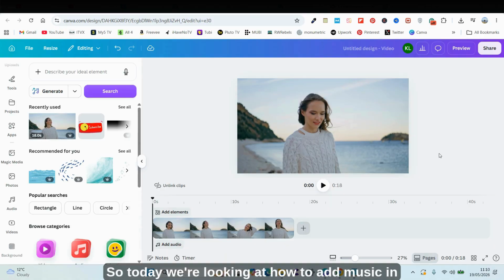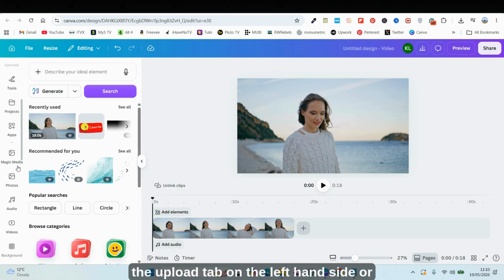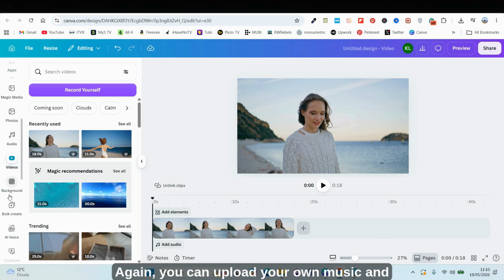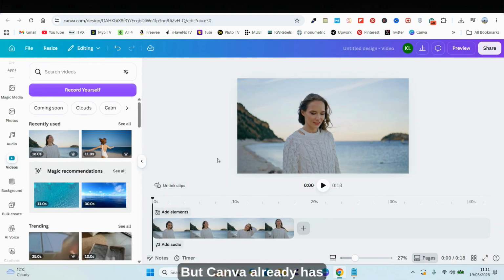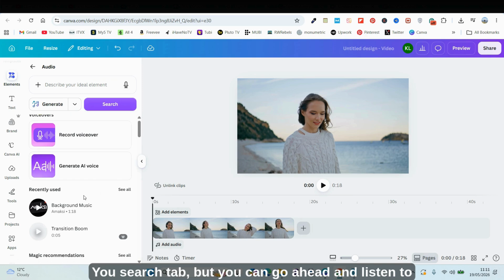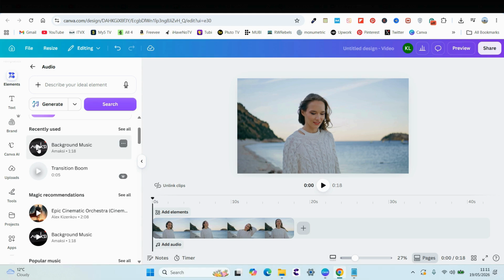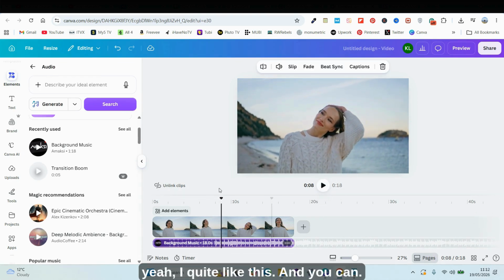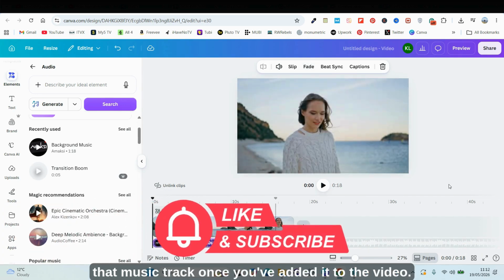How to Add Music in Canva Video (Full 2026 Guide)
🎵 In this tutorial, I'll show you how to add music to a Canva video — step by step, from start to finish, no experience needed!

Whether you want to upload your own track, use Canva's built-in audio library, or adjust the music to fit your video perfectly, I've got you covered in this full 2026 guide.

✅ How to add music to a Canva video from scratch
✅ How to upload music to Canva (your own files)
✅ How to add audio in Canva using the free sound library
✅ How to edit video in Canva and sync music to your clips
✅ Tips for adjusting volume, timing, and fading audio

By the end of this Canva tutorial, you'll be able to add background music to any video project quickly and easily — even as a complete beginner!